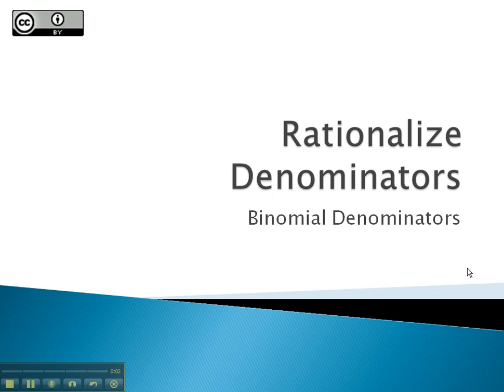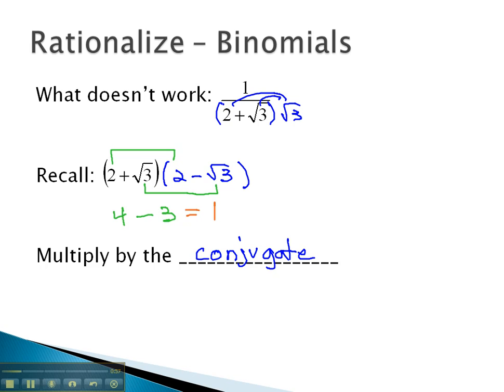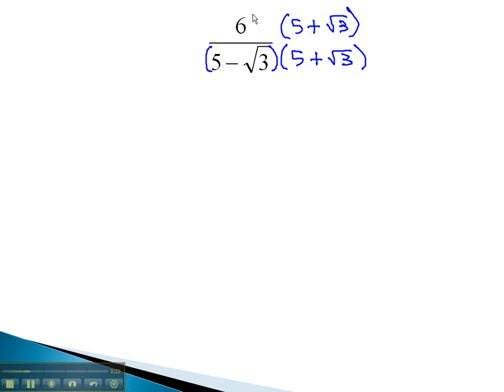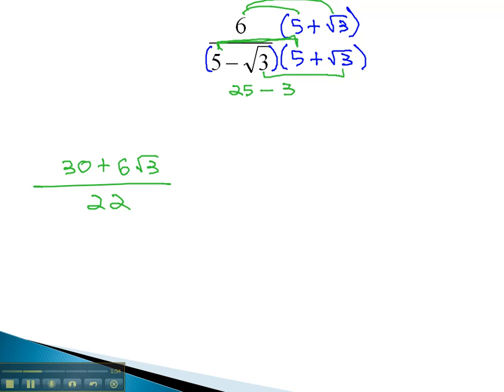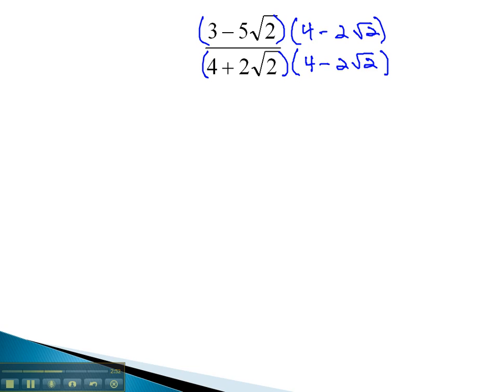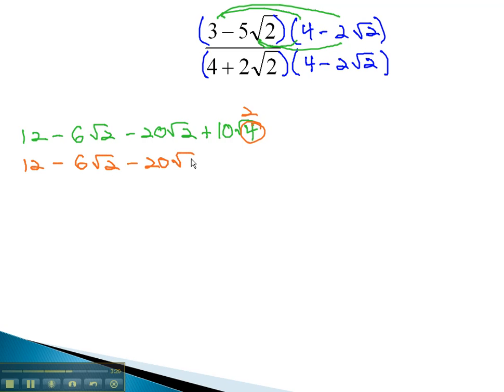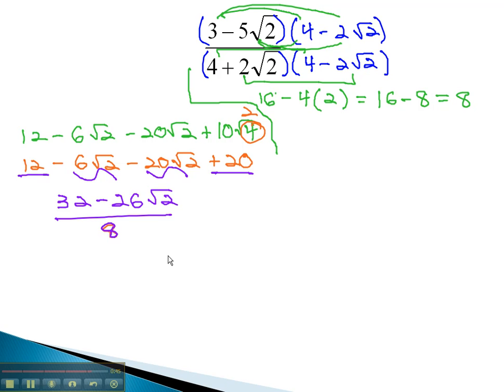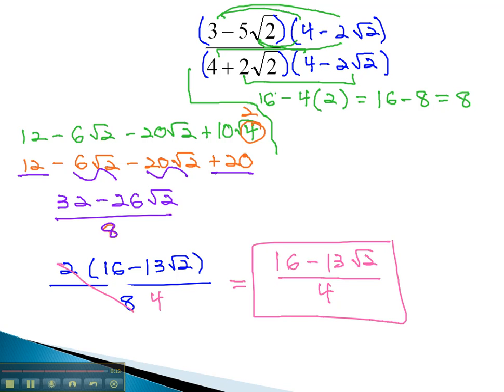Rationalize Denominators - Binomial Denoimators